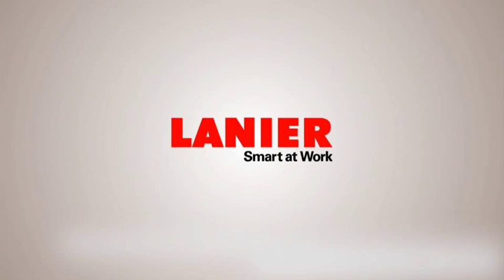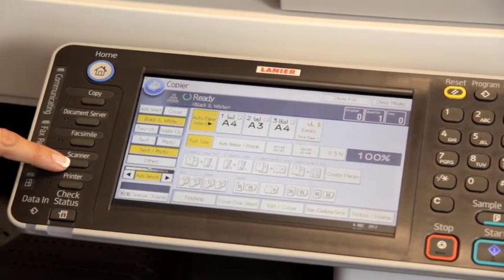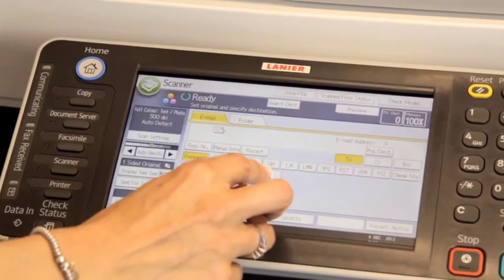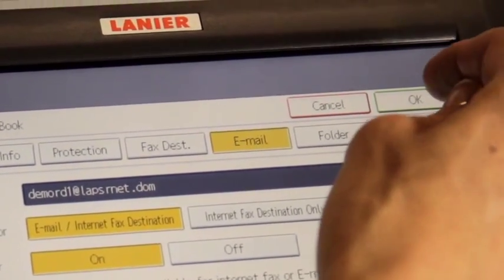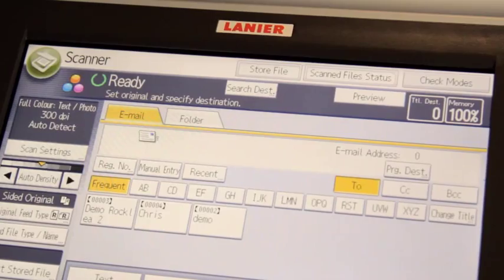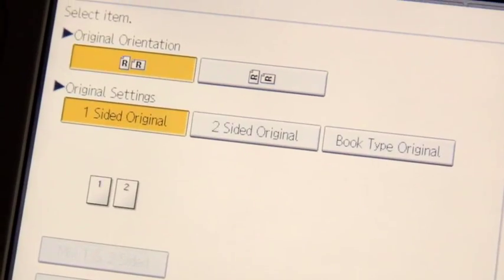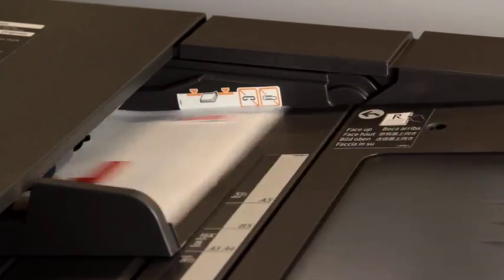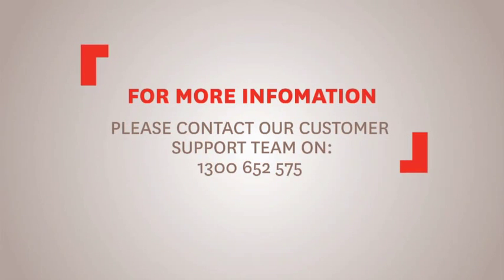Lanier How To - How to Scan Documents Directly to your Email Address as a PDF